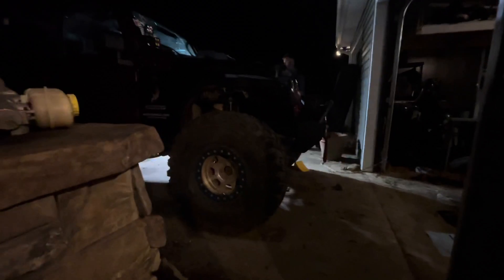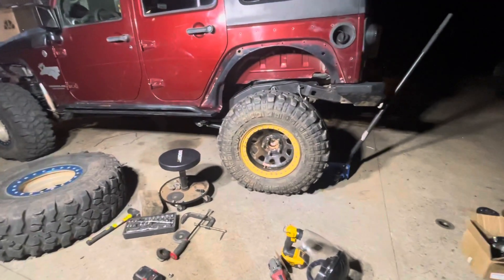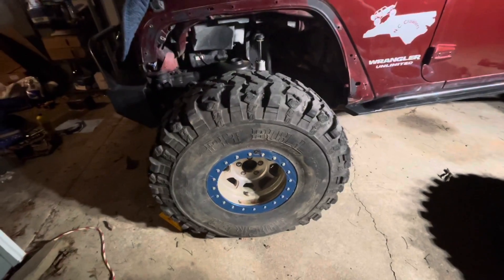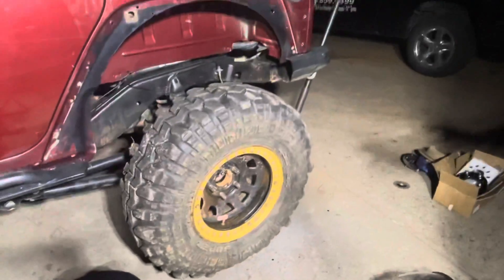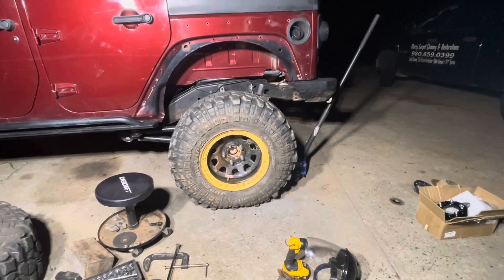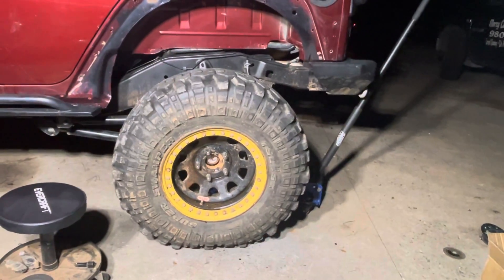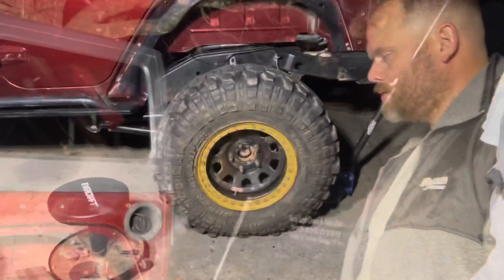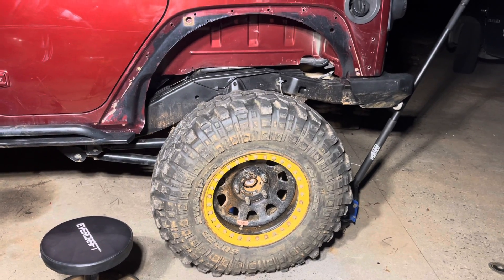We need your opinion. HELP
We need help. Haven’t figured out which wheels to keep. Help